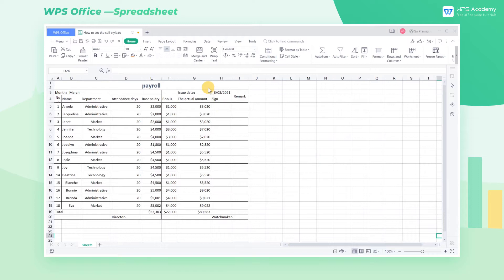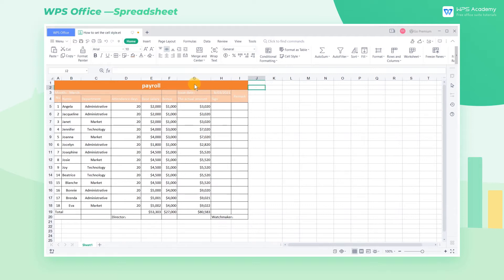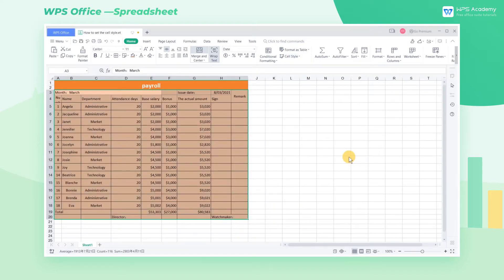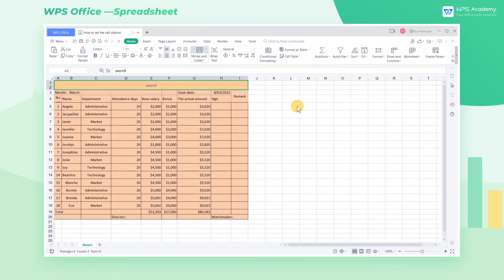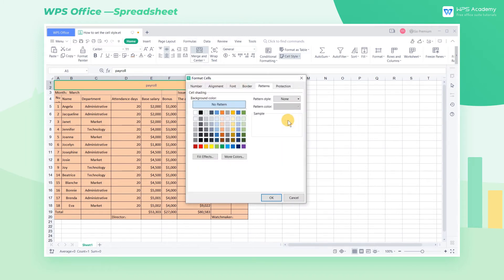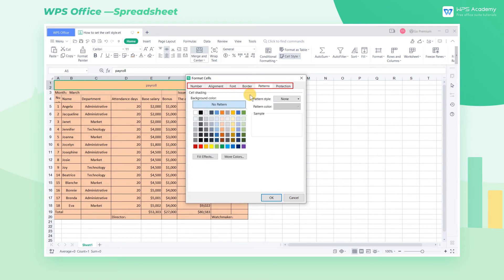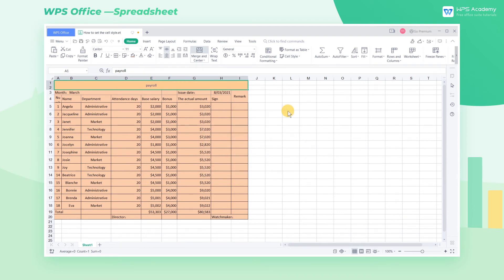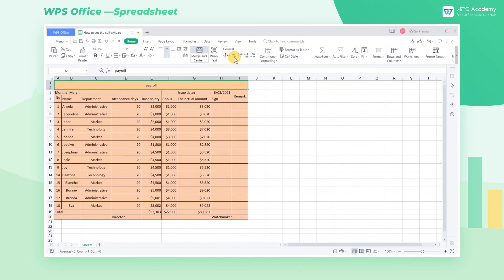[WPS Academy] 1.2.2 Excel: How to set the cell style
Hi, glad to see you here. Today we'll learn 'How to set the cell style' in WPS Spreadsheet. Follow our Youtube channel, level up your office skills! WPS Office is a free all-in-one office suite which include Writer(Word), Spreadsheet(Excel), Presentation(PPT) and PDF. Tutorials are provided by WPS Academy, WPS Academy is aim at providing both beginning and advanced office tutorial.